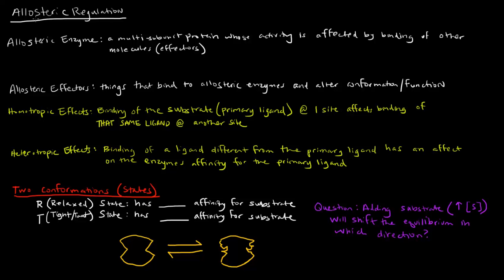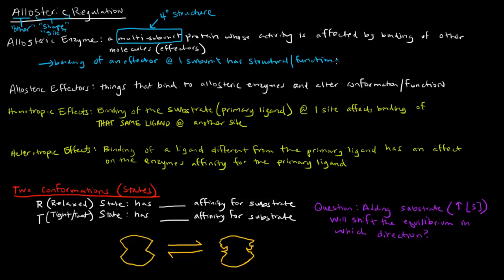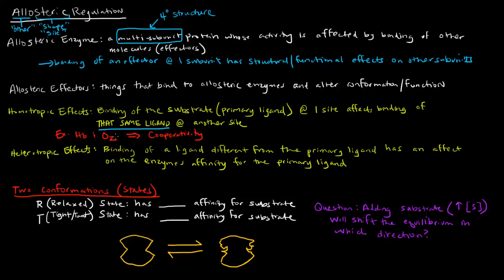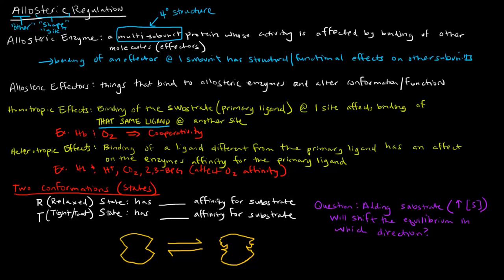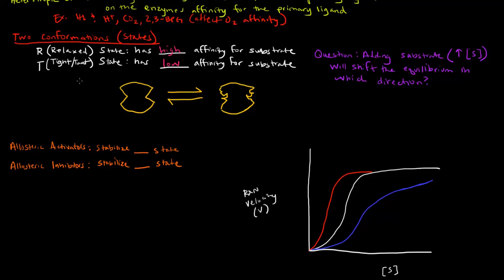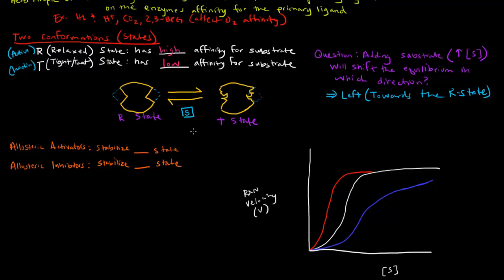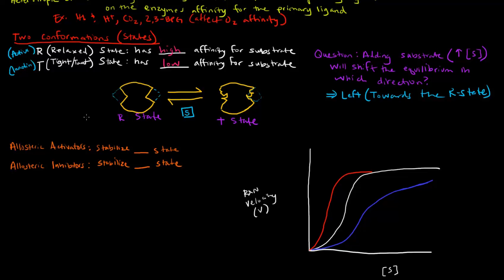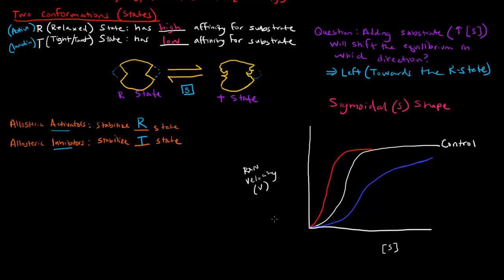Enzyme Regulation (Part 2 of 5) - Allosteric Regulation